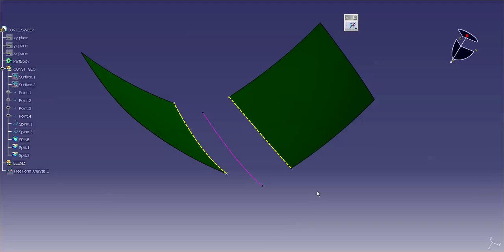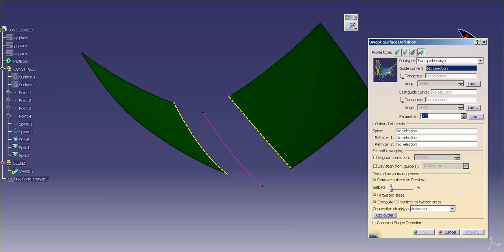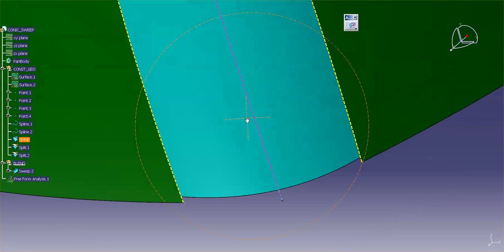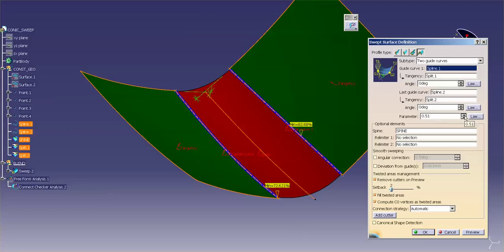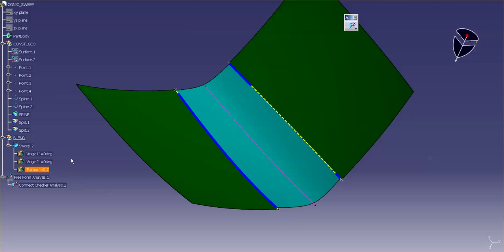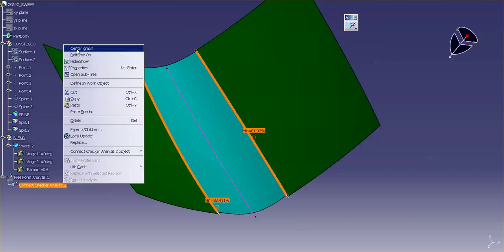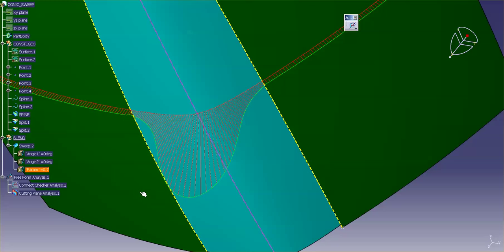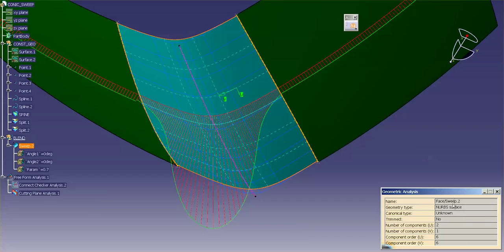Catia V5 | Catia V6 | Sweep: Conic 2 Guides